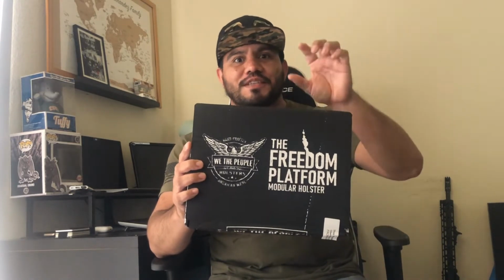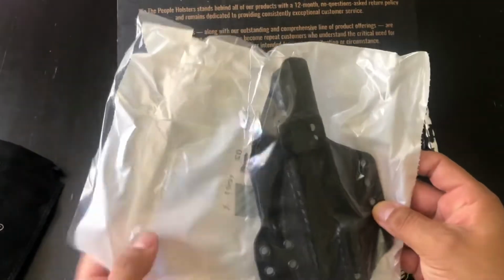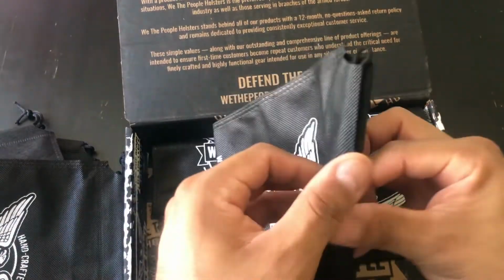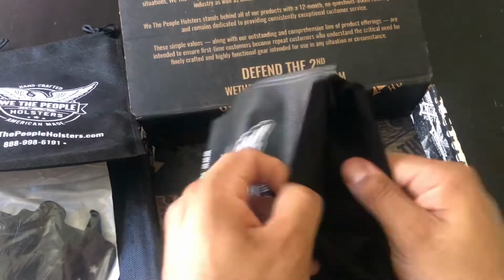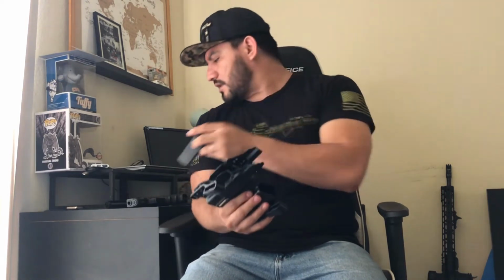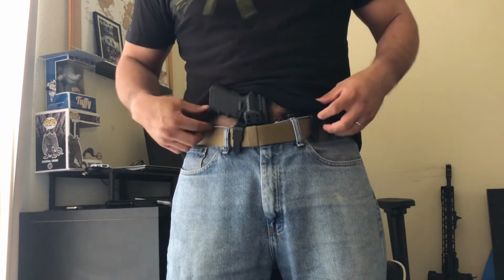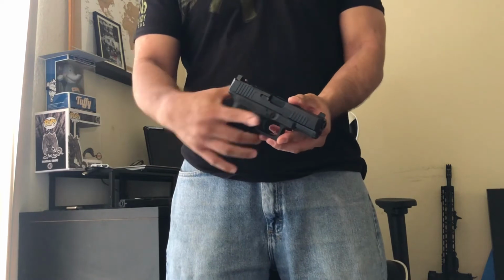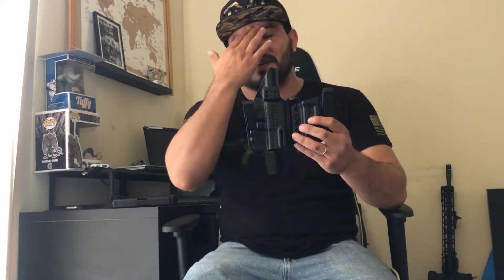We The People - Freedom Platinum Holster Overview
This is an unboxing and overview of the We The People Freedom Platinum Holster for the Glock 19 Gen 3.

I also put a PSA Dagger slide with the 1/3 cowitness sights and RMR cut. The pistol fits just fine with the different slide on top of the Glock 19 Gen 3 frame.